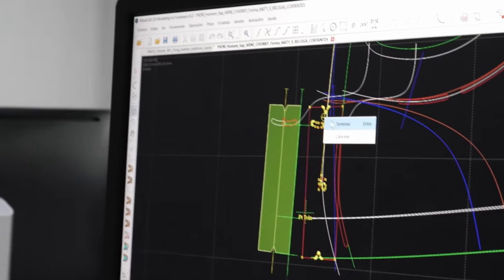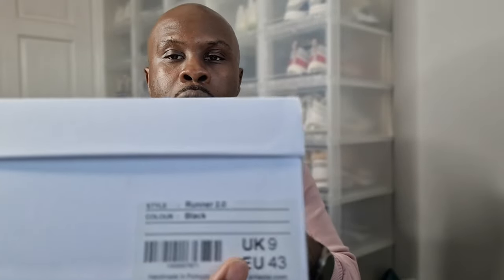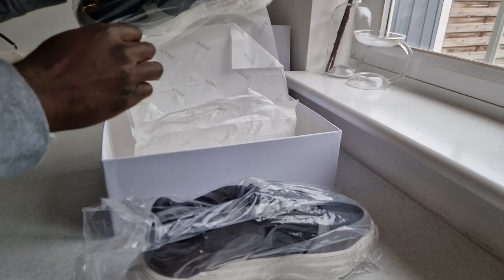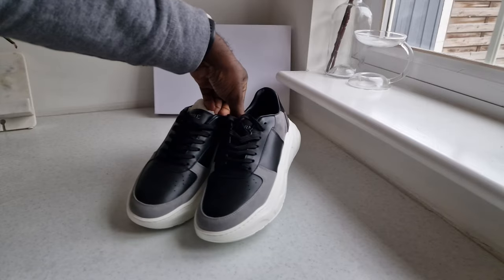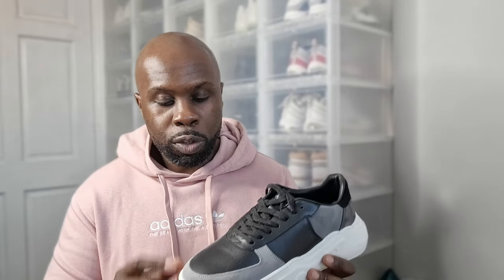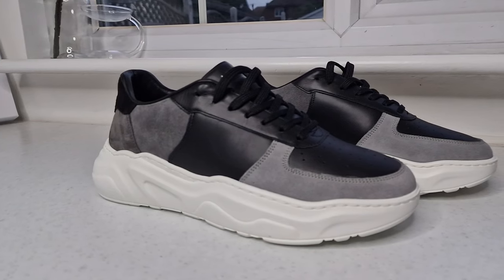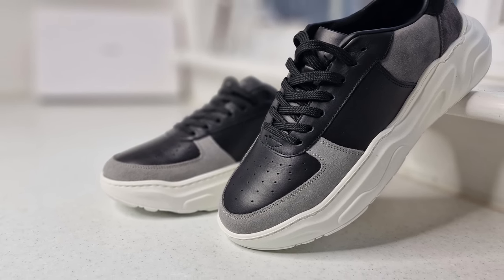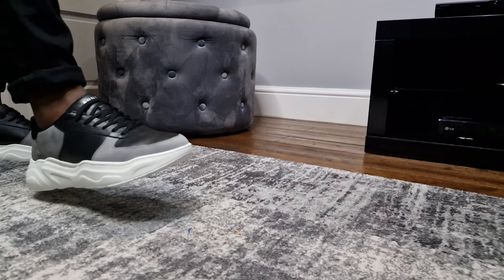HOW GOOD ARE THE ARNE Runner 2.0!!!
Have you heard of ARNE, in particular ARNE Runner 2.0?

Are these the smarter version of the Air Force 1's?

This lets me know I'm not doing so bad!